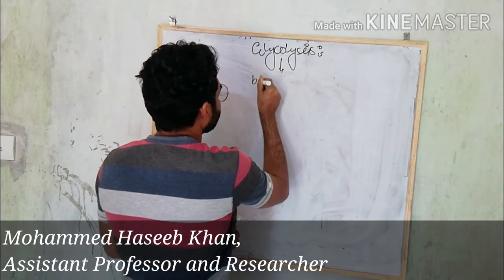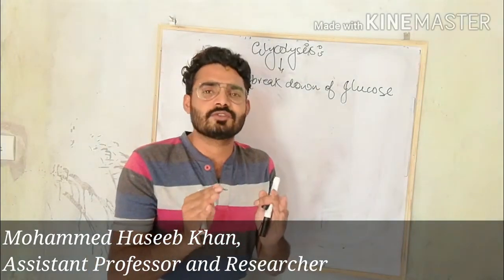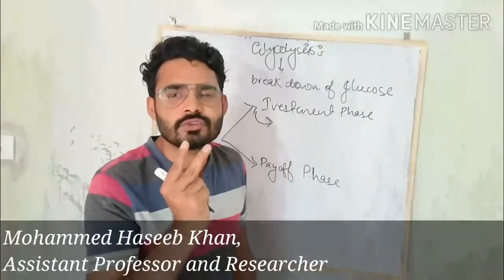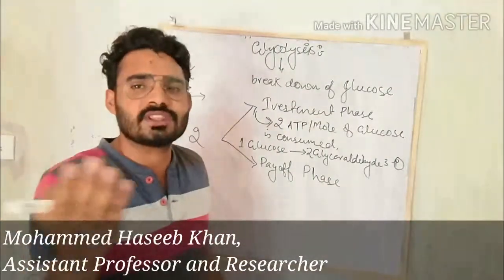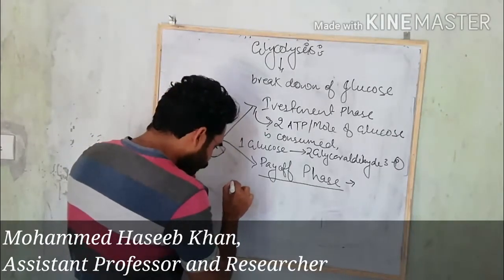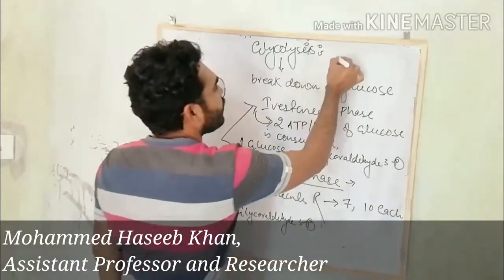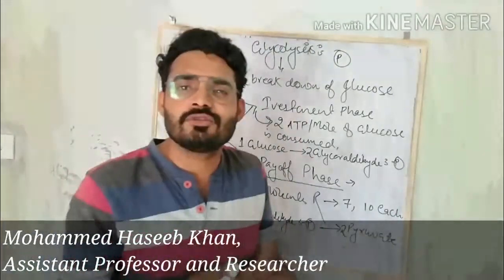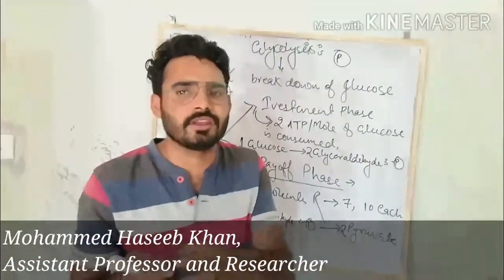Introduction to Glycolysis।Mohd Haseeb Khan। Biochemistry। Biotechnology। Life Sciences।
The lecture covers the basics of Glycolysis